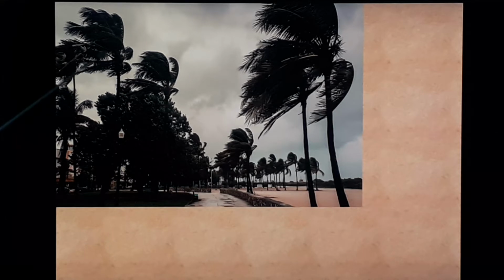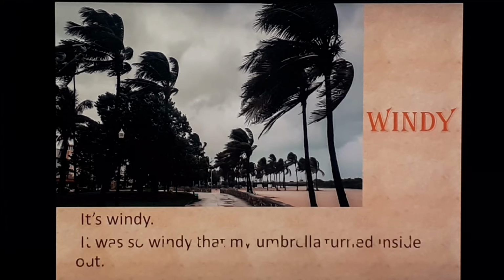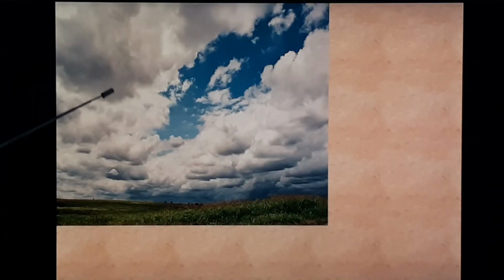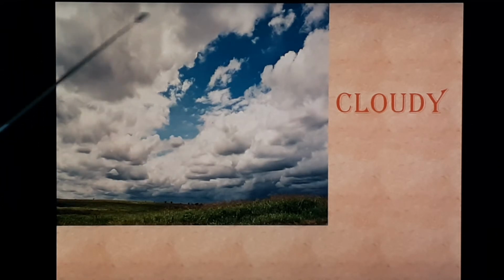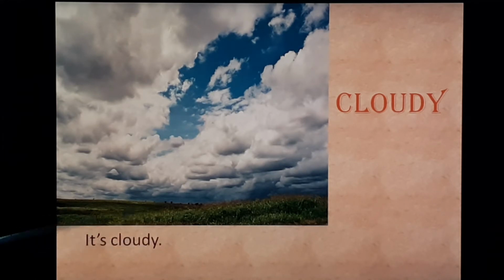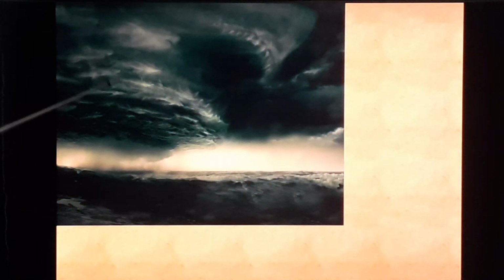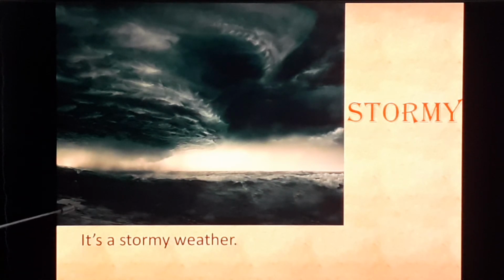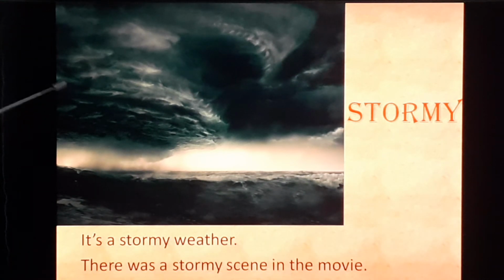Learn Weather Vocabulary Fast ⚡| Daily Use English Words with Sentences | Spoken English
Boost your English speaking skills with daily use weather vocabulary in the fastest and easiest way! ⚡ In this lesson, you’ll learn commonly used weather-related English words with simple sentences that you can use in real-life conversations.
From words like sunny, cloudy, rainy, humid, to everyday expressions used in daily communication. This video will help you speak English fluently and confidently. Perfect for beginners and intermediate learners who want to improve their vocabulary and spoken English naturally.

🌦️ What you’ll learn in this video:
Daily use weather vocabulary
Easy sentences for real-life conversations
Spoken English practice for beginners
How to describe weather in English fluently

🎯 Whether you're preparing for conversations, school, or improving communication skills, this lesson will help you sound more natural in English.

learn weather vocabulary
weather vocabulary in english
weather vocabulary with sentences
daily use weather words in english
how to describe weather in english
english vocabulary for daily conversation
spoken english for beginners step by step
easy english words with sentences
learn english vocabulary with examples
english speaking practice for beginners
weather expressions in english
english vocabulary lesson for beginners
english vocabulary